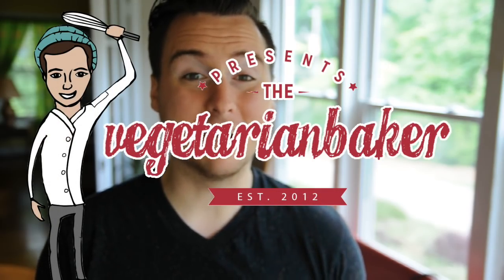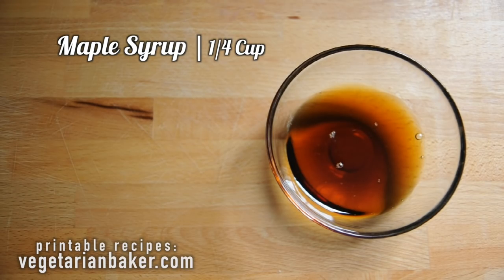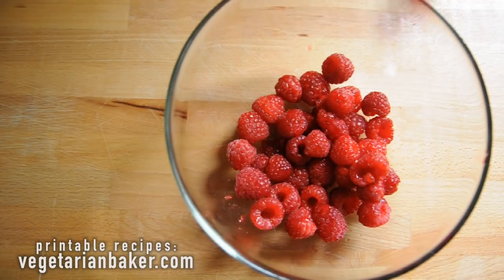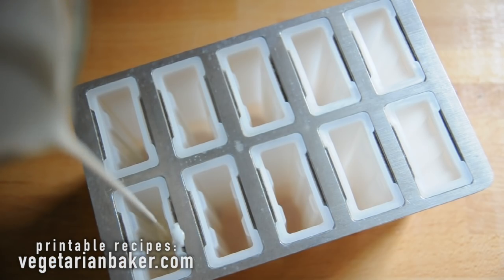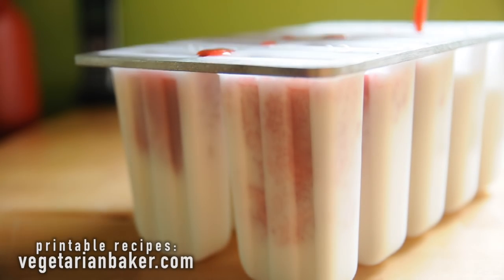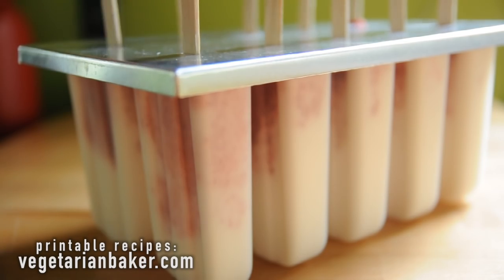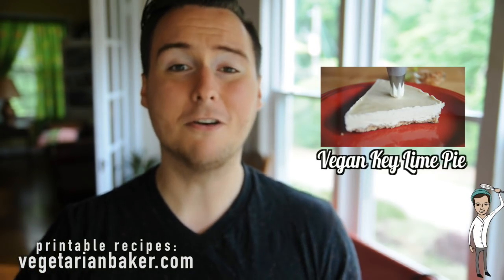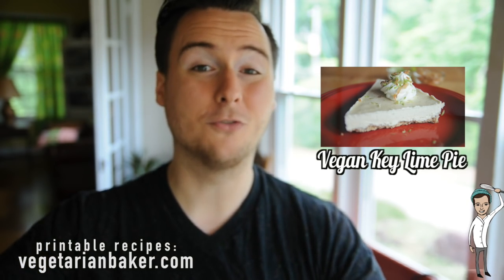How To Make Raspberry Coconut Frozen Pops | Vegan & Gluten-Free | The Vegetarian Baker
Frozen Pops and Summer go hand in hand. This vegan recipe for Raspberry Coconut Frozen Pops will just hit the spot. The coconut adds a nice creaminess and the raspberries add a nice tartness. I use maple syrup as a natural sweetener. It helps balance the flavors together and takes the sour out of the raspberries. Let me know of what you think of this recipe on via twitter or instagram (@vegetarianbaker & thevegetarianbaker).

Brands That I Used:
Freezer Pop Mold
Coconut Milk

Ingredients:
Full-Fat Coconut Milk | 1 - 15 oz Can
Fresh Raspberries | 1 1/2 Cups